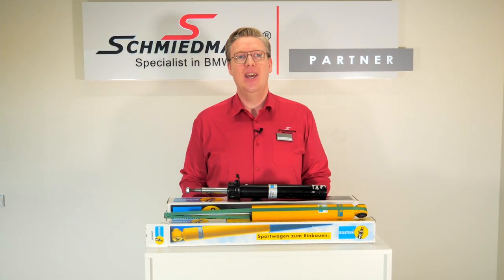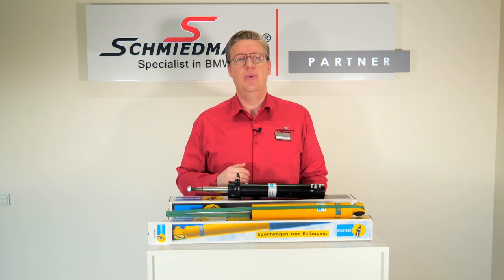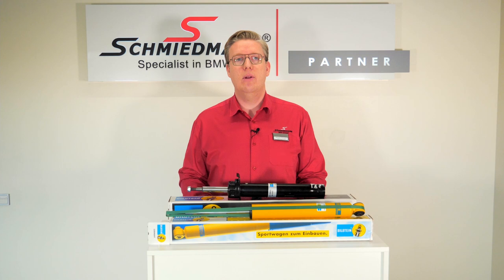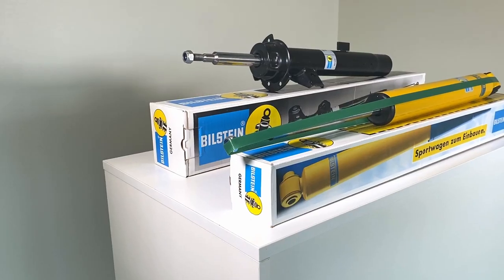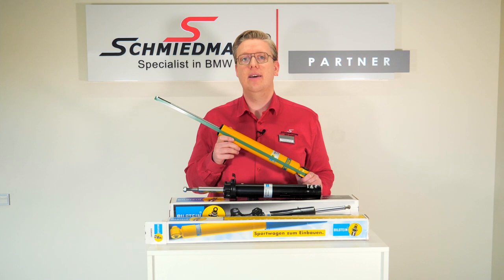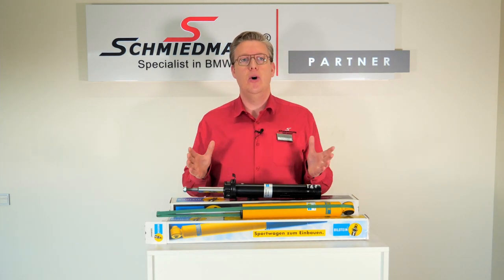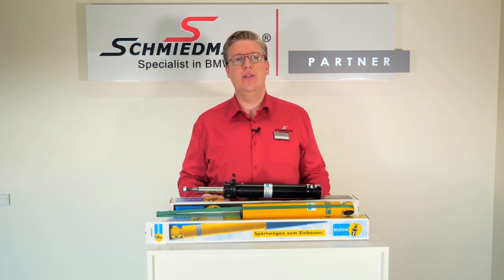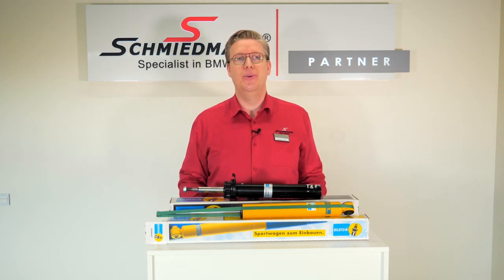What BILSTEIN shock absorbers to choose? Schmiedmann tells you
The B4, B6, B8 and B12 from BILSTEIN are all mounted to the standard points, which makes them easy to install.
Plug-and-play improvement fro your car.

Go to our website for anything you need for your BMW or MINI:

Would you also like to make BMW & MINI your hobby your living?.
Our business is growing and we are continuously on the search for more BMW &MINI passionated staff members for all kind of jobs like for instance automechanics/technicians, IT and web developers and programmers, salesmen, logistic experts, product experts working on our webcatalogue  / translators etc.

We are open for new staff members from all around the world as long as you are fluent in English and you share our passion for BMW & MINI.
The Schmiedmann Group is an international company selling BMW and MINI parts worldwide so we appreciate an international environment with colleagues from different countries.

Btw. Denmark is a great country to live in with some of the most happy inhabitants in the world - so why not give it a try? – the adventure is waiting for you!

Best regards your Schmiedmann Team  / please share this in BMW & MINI communities – with your friends etc.

Genuine BMW and aftermarket spare parts for BMW and MINI
Tuning
Styling